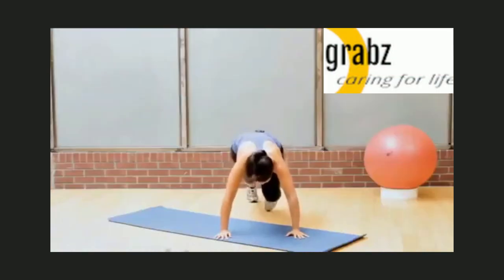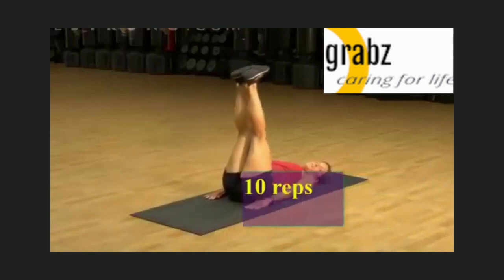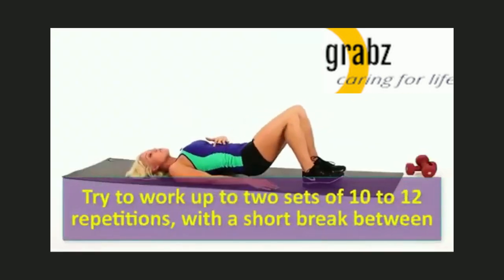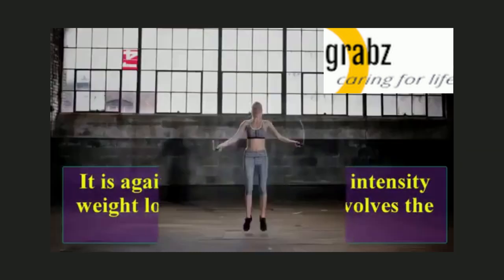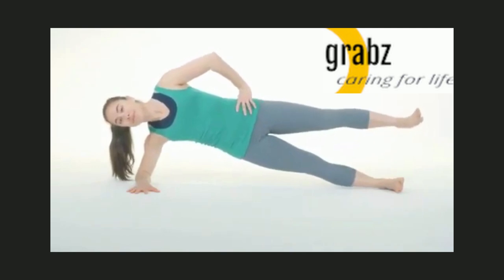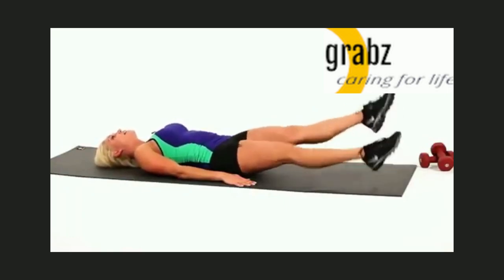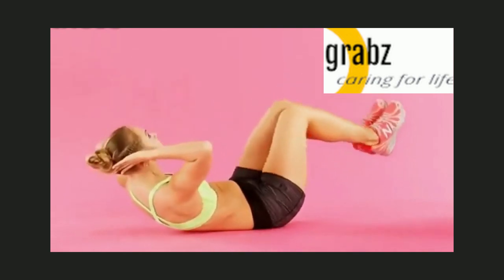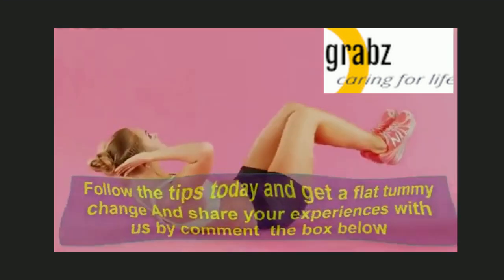Lose Weight | Exercises To Lose Belly Fat | Simple Exercises To Lose Weight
Each of us has some belly fat, even people who have flat tummies. That is normal, but too much of it can affect your health stronger than other types of fat.
Being overweight does not always mean being unhealthy. There are many great examples of overweight people who have excellent health. On the contrary, there is the same amount of examples of people who are skinny but face some metabolic issues.

Try this quick set of simple exercises that will take you no more than 1 minute. You can do this workout from the comfort of your own bed or couch! Just dedicate 10 mins of your day.

How to lose weight easily (and keep it off FOR GOOD)

Additionally, for even better results I recommend you pay attention to the food you eat. Follow these 2 simple nutrition rules:
1. Stay away from sugar
2. Stay away from grains

This video is only for General Information purposes and based on our own experience. This remedy is not suitable for everyone or is not right in all situations. Any information provided in this video should not be considered as a substitute for prescription suggested by local beauty, diet, and health care professionals.